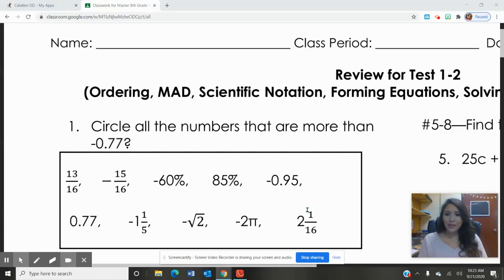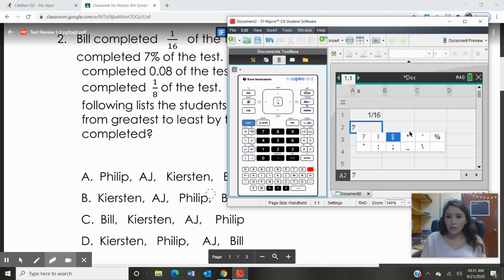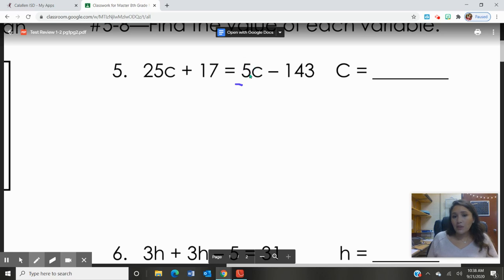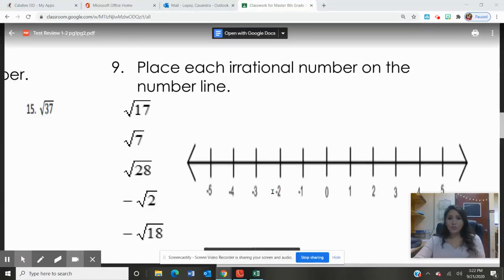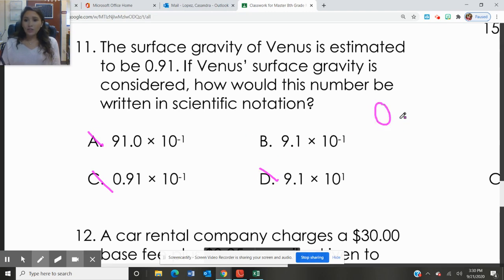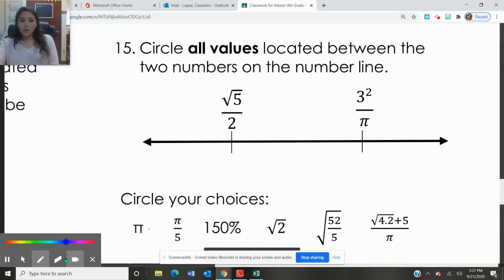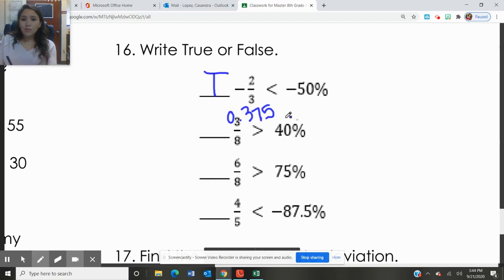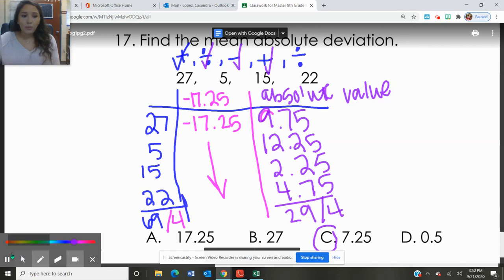September 23 Test Review 1-2